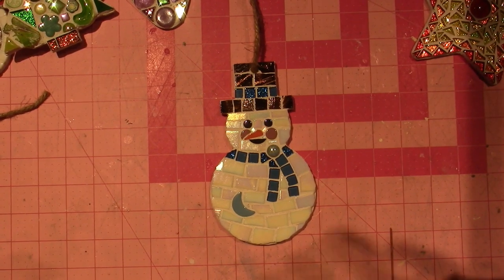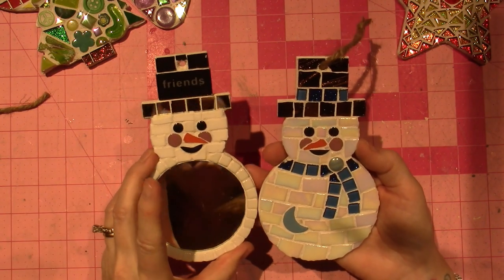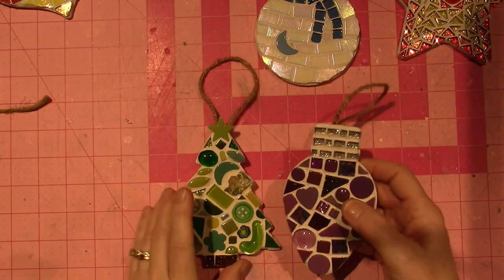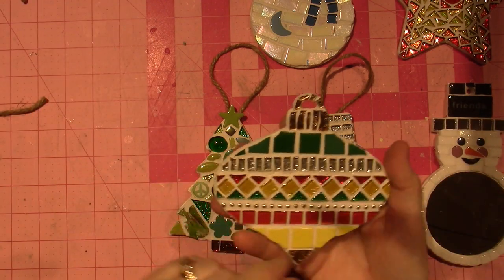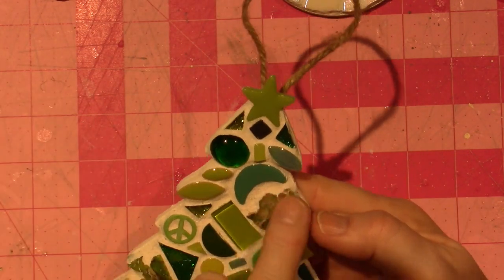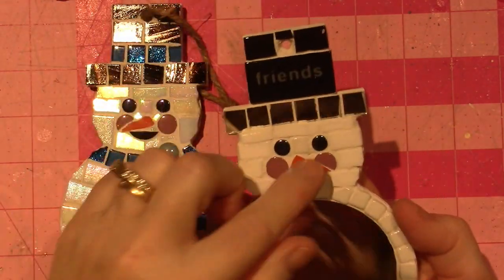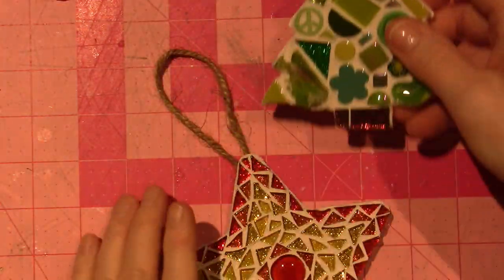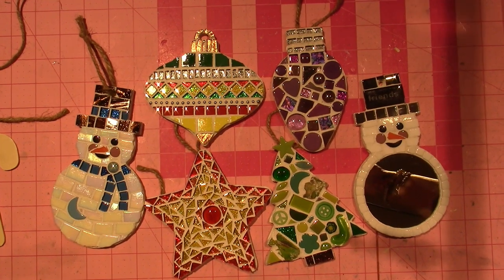Mosaic Ornament Share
Super fun little projects. Addictive really. Let me know if you'd like to see a tutorial. TFW, Sara